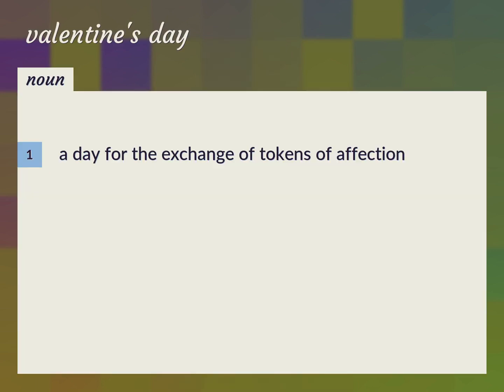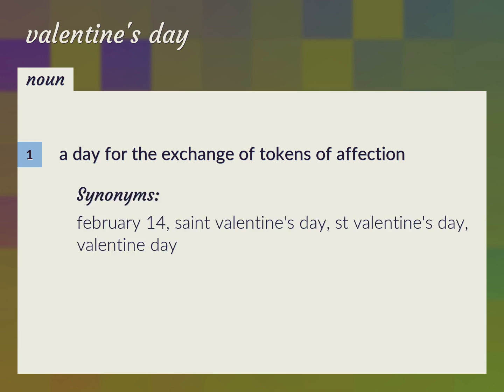Valentine's day | meaning of Valentine's day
What is VALENTINE'S DAY meaning?